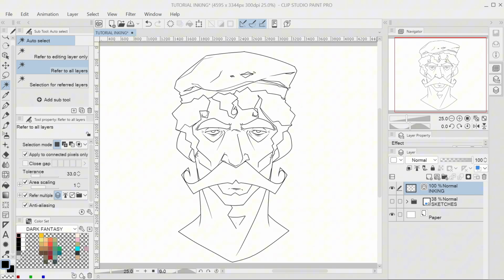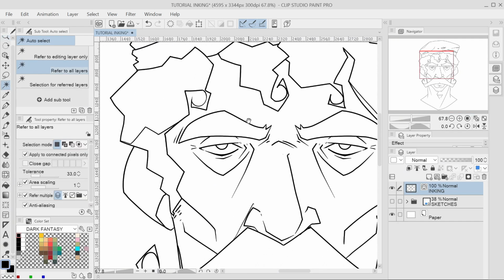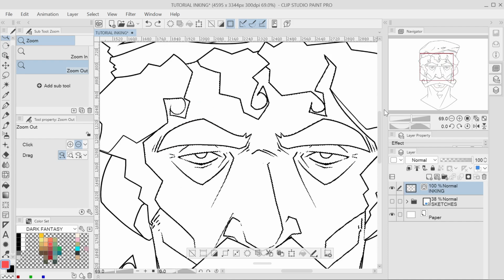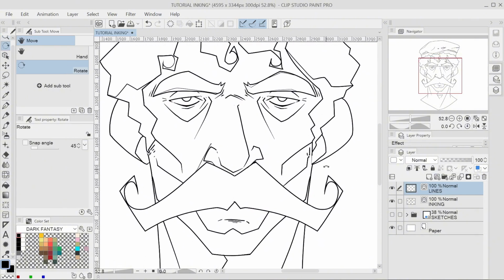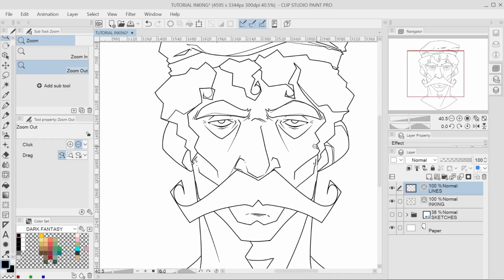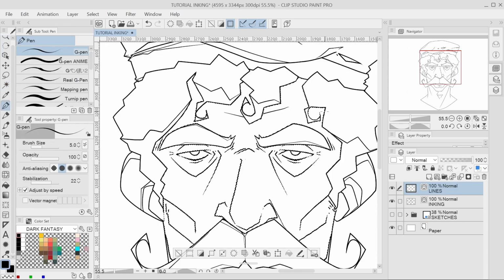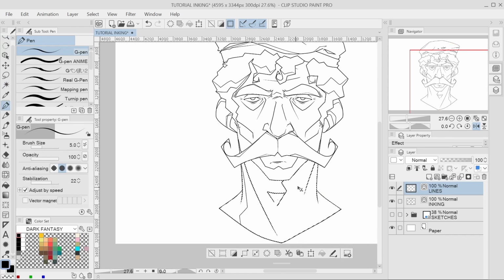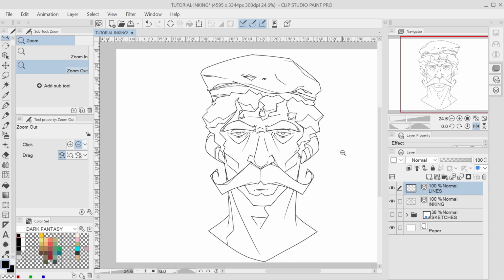5 2 Auto select tool